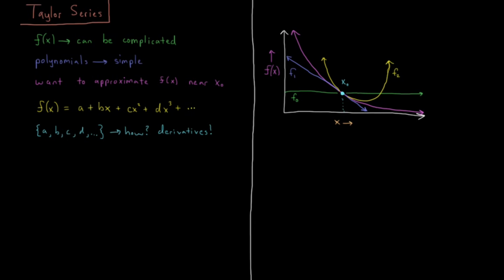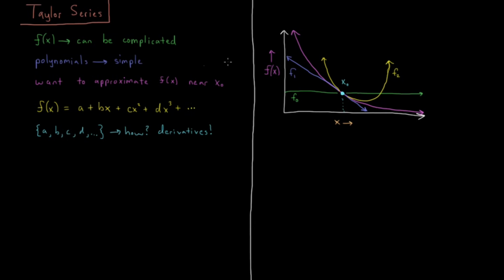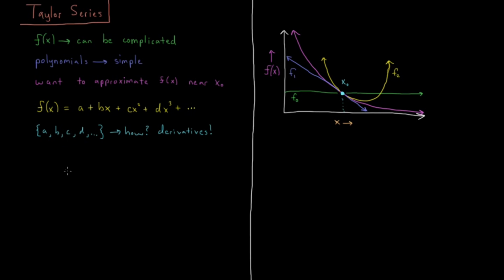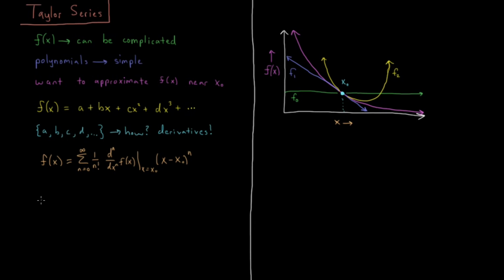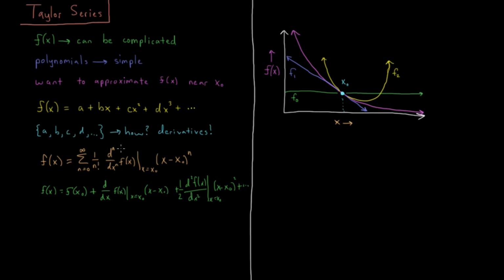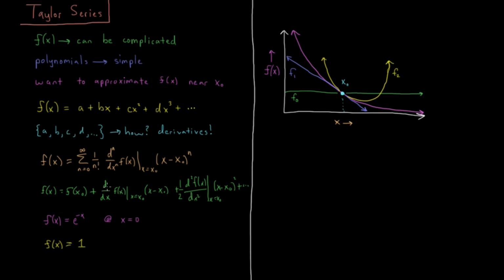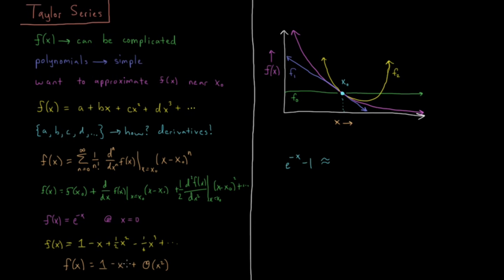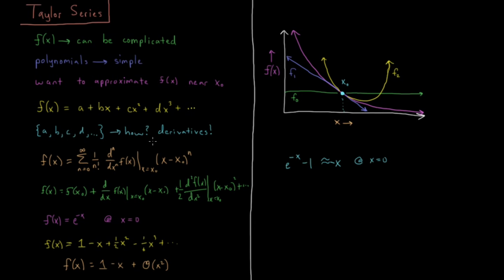PChem Math 1.12 - Taylor Series (Old Version)